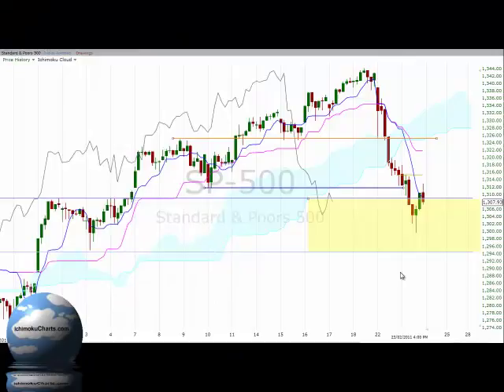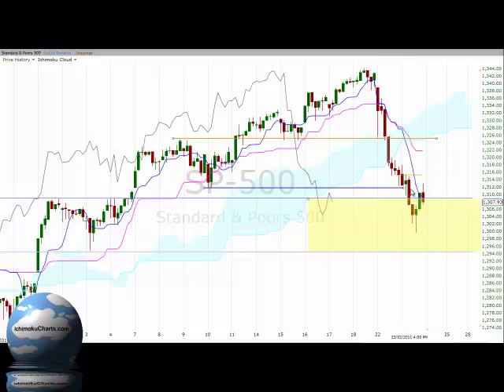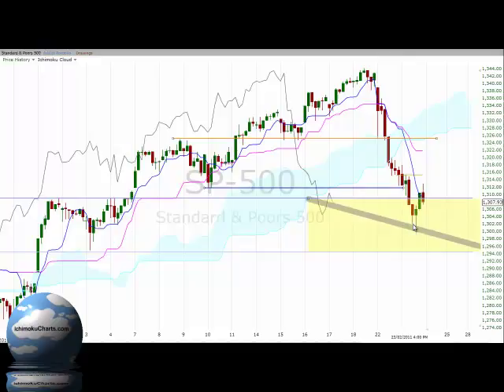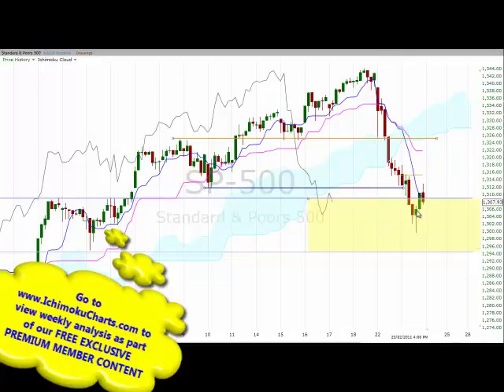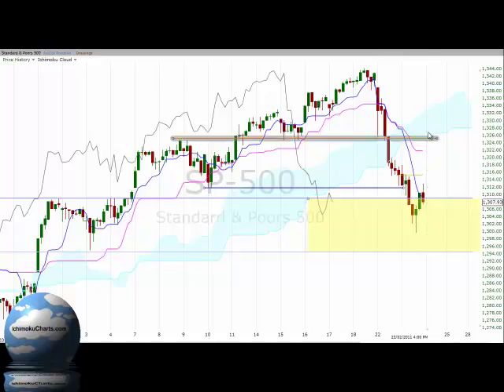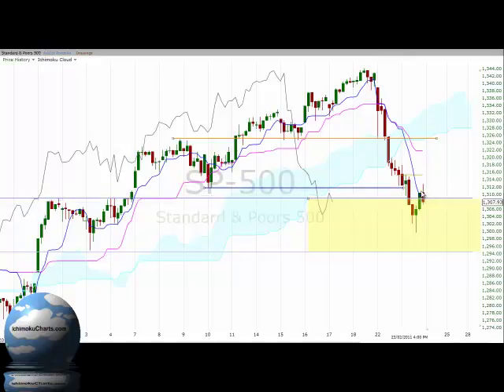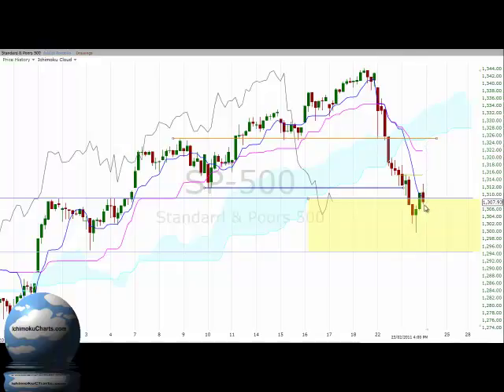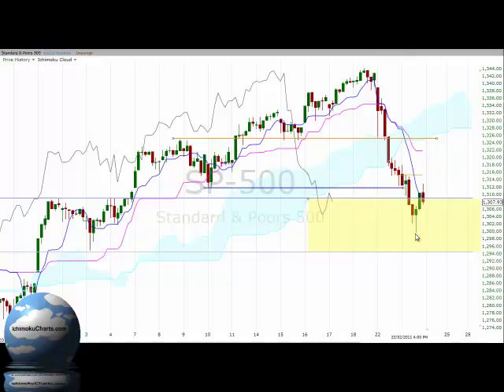SP500hourlyFeb23rd2011.mp4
HOURLY S&P500 analysis using Ichimoku charts for February 23rd 2011